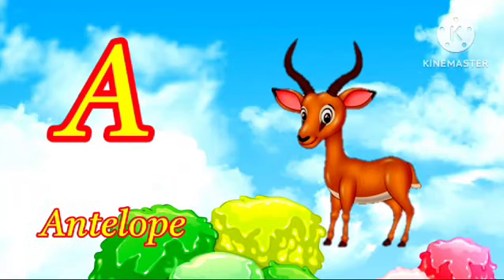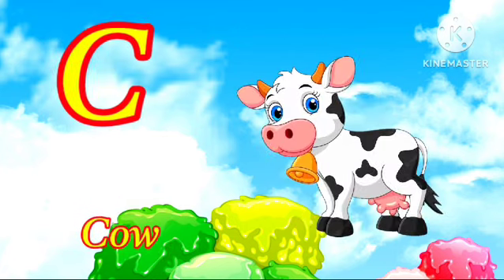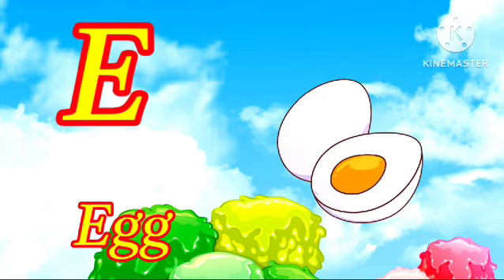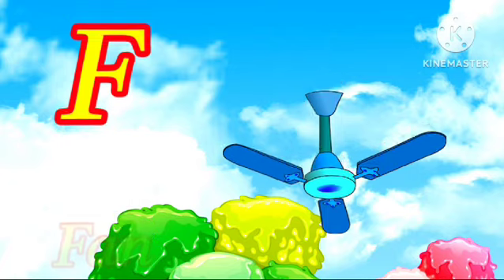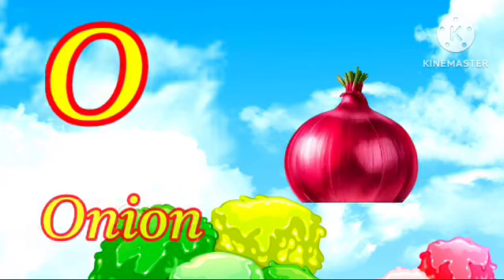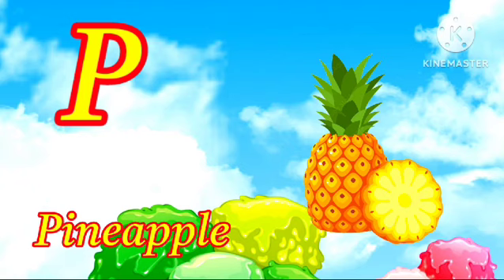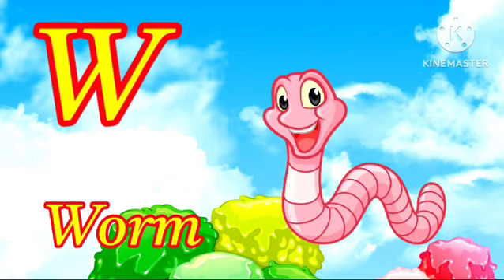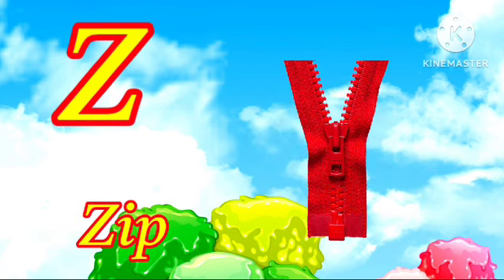Phonics Song with TWO Words - A For Apple - ABC Alphabet Songs with Sounds for Children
abcd song
abcd
abcdefg
a to z alphabets
English alphabet letter
abcd for Children
abcd abcd
abc phonics Song
nursery rhymes
Kids song